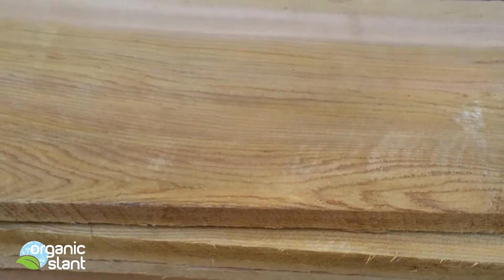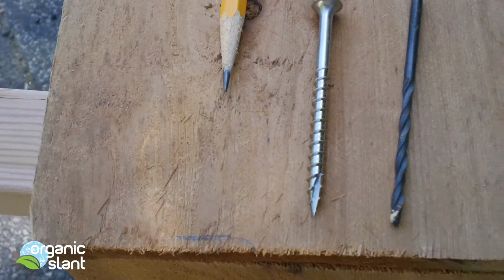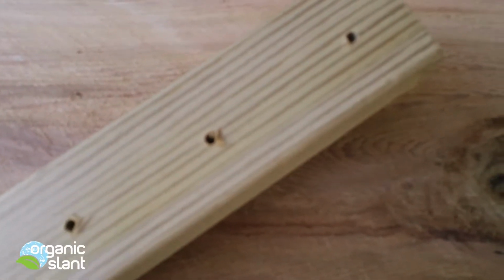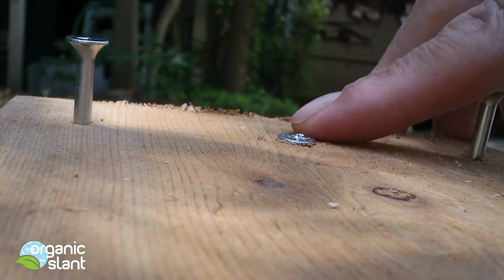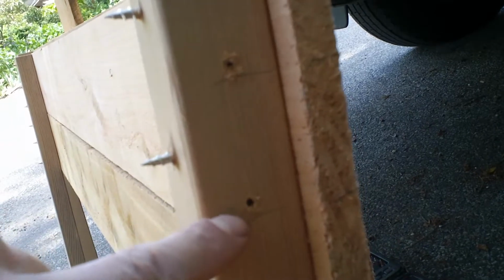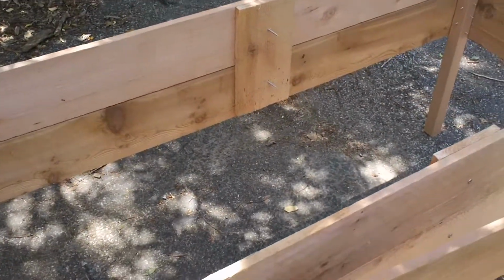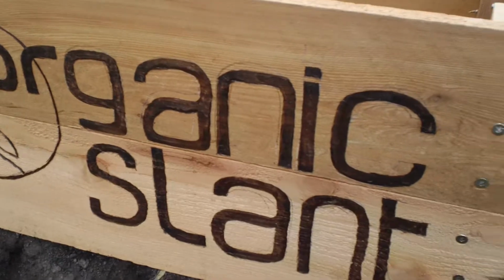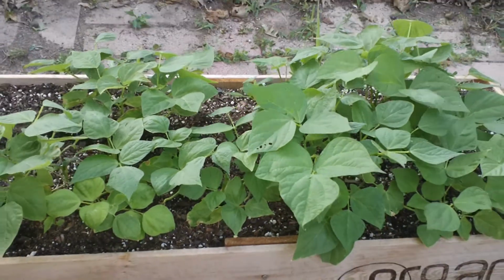D.I.Y. organic raised vegetable bed | Organic Slant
Grow your own vegetables in a raised bed. Don't use wolmanized wood soaked in cadmium, chromium and arsenic. Short of space, build an organic raised vegetable bed using cedar instead. The cedar scent is fantastic. Happy Growing...